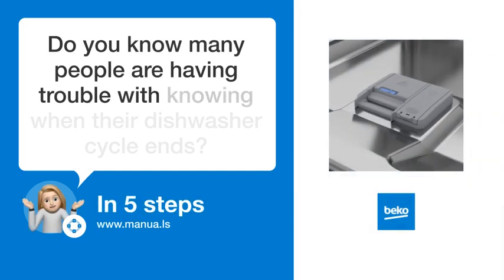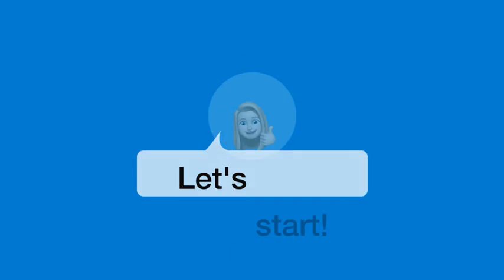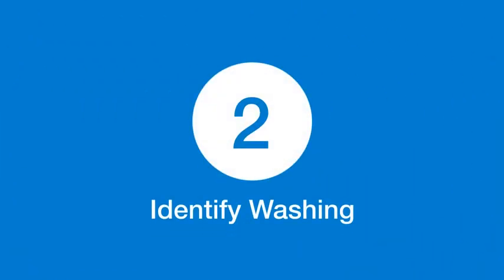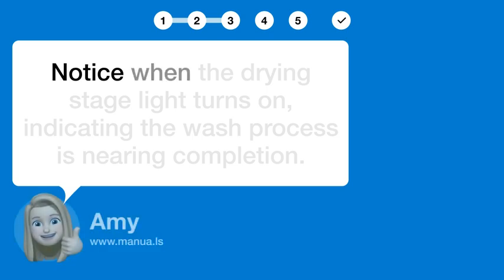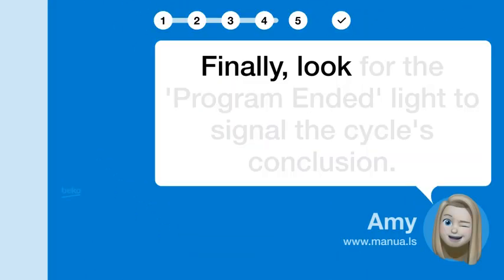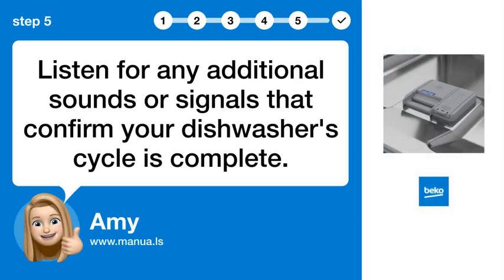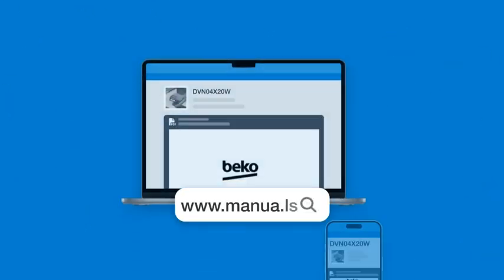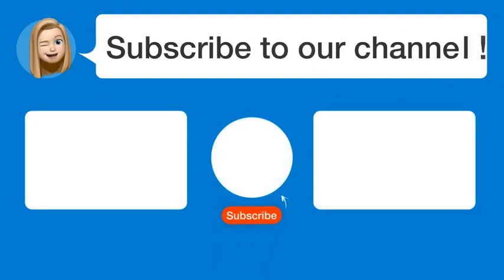How to Tell When Your Beko DVN04X20W Dishwasher Cycle is Complete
📺 Learn how to tell when your Beko DVN04X20W dishwasher cycle is complete with this easy guide. Watch this video to ensure your dishes are always perfectly clean!

📖 In 5 steps:
1. First, look at the control panel on your dishwasher to find the Program Monitoring Indicators.
2. Watch for the washing stage light to illuminate when the cycle begins.
3. Notice when the drying stage light turns on, indicating the wash process is nearing completion.
4. Finally, look for the 'Program Ended' light to signal the cycle's conclusion.
5. Listen for any additional sounds or signals that confirm your dishwasher's cycle is complete.

📚💬 Manual and other questions:
On our site, you can find the complete manual for the Beko DVN04X20W. There, you can also ask your question to other Beko DVN04X20W users.